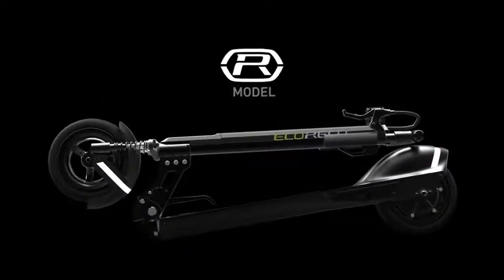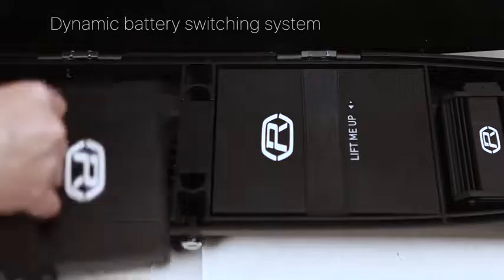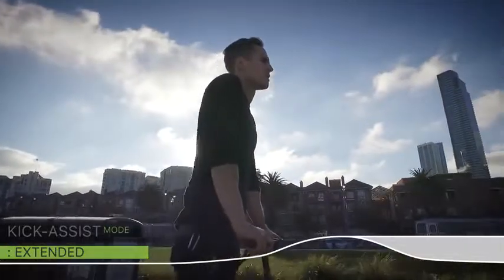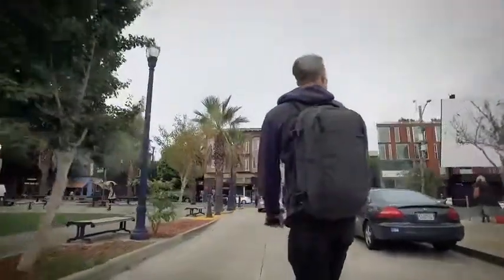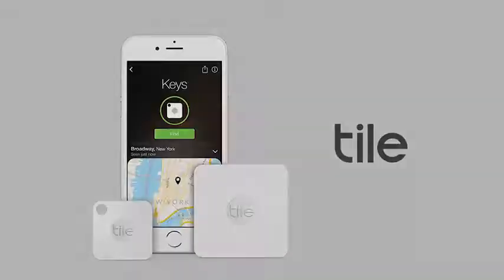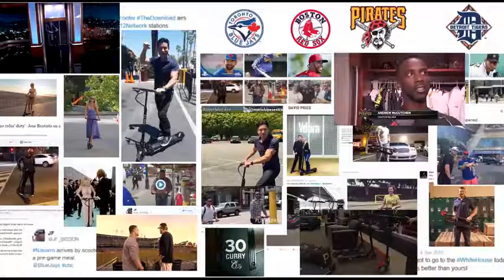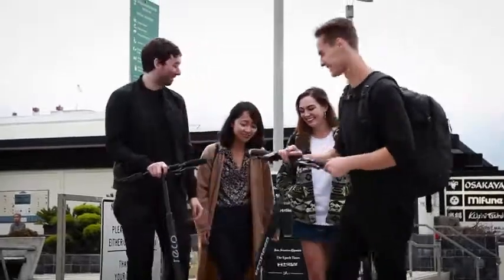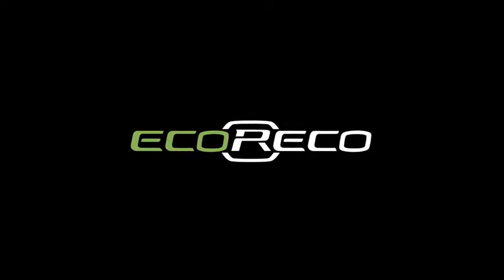EcoReco Model R Ultimate Personal EV for all